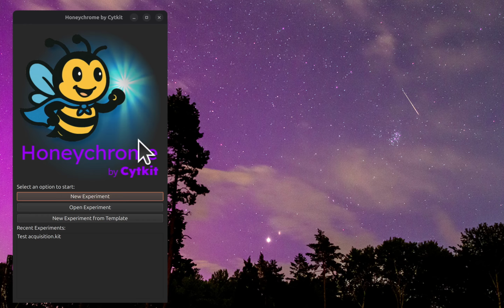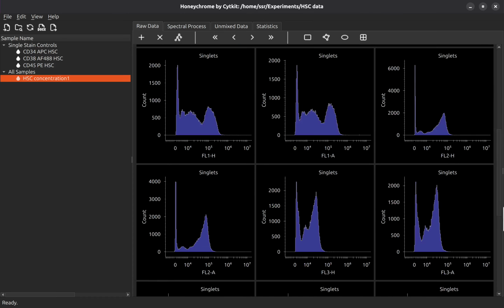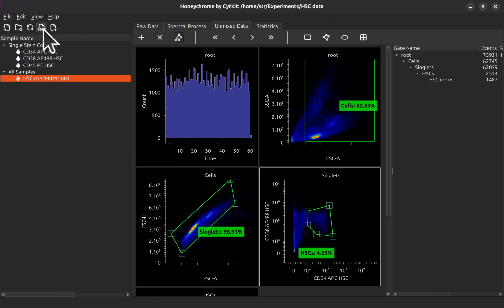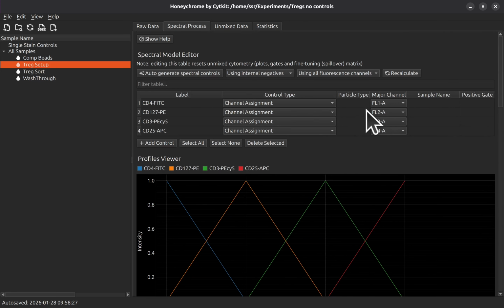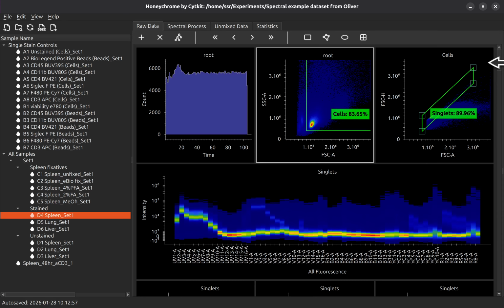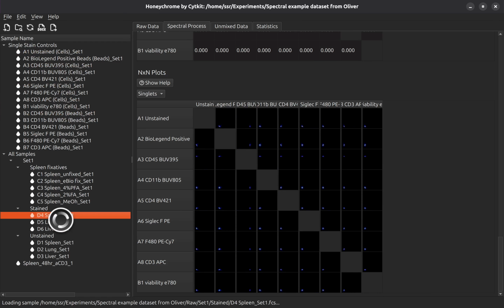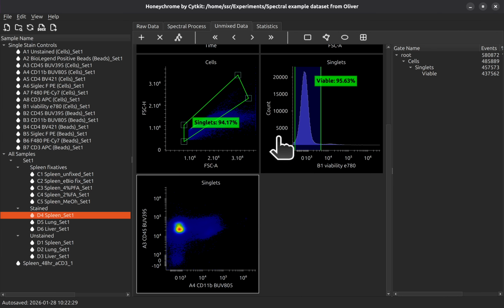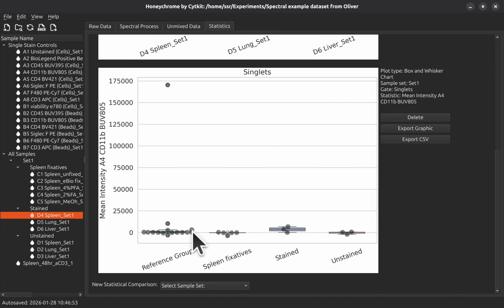Honeychrome in 30 minutes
Brief instructions to use Honeychrome for flow cytometry data analysis, taking FCS files from various instruments and setting up a spectral mode, an unmixed gating strategy, statistical comparisons between samples, and various exports.